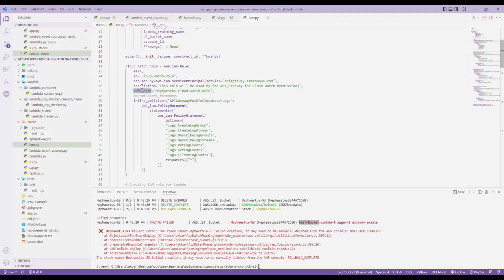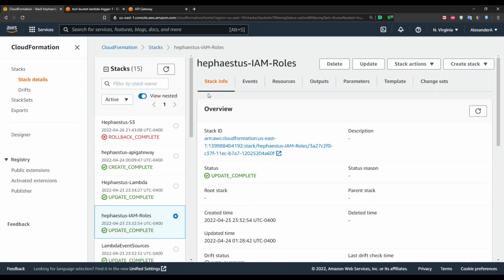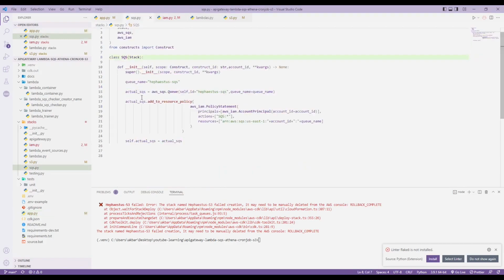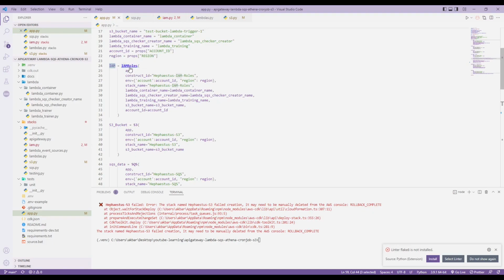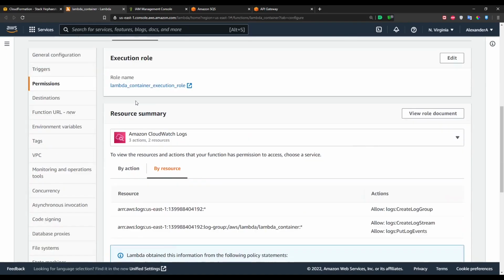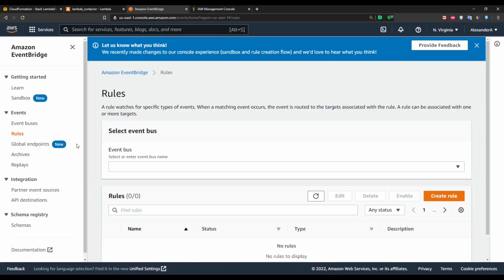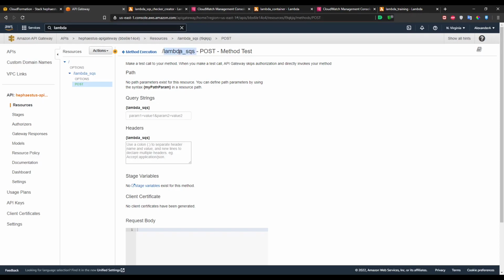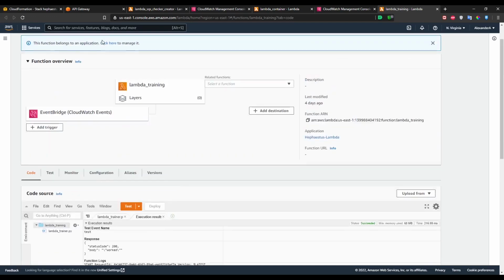AWS CDK + Eventbridge + API Gateway + S3 + Lambda + AWS SQS + IAM Roles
This video is an in-depth tutorial of AWS CDK. This video will outline how to create resources, and deploy them onto your AWS account. The resources covered are AWS S3, AWS API Gateway, AWS SQS, and AWS Lambda.